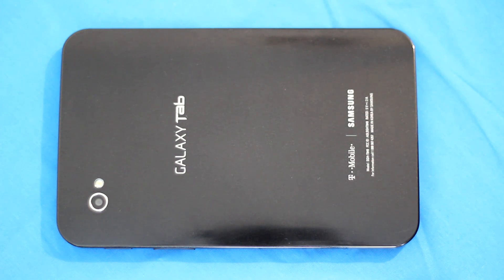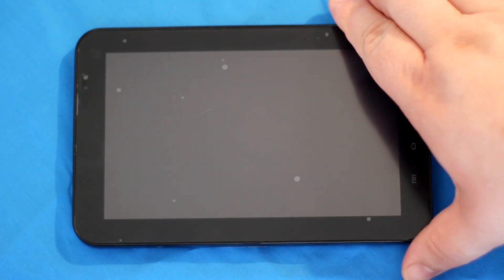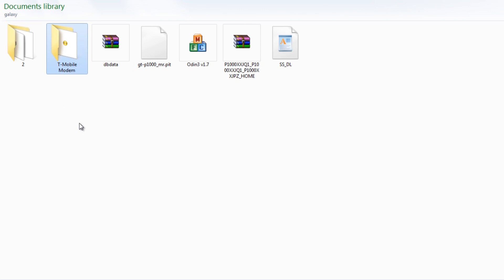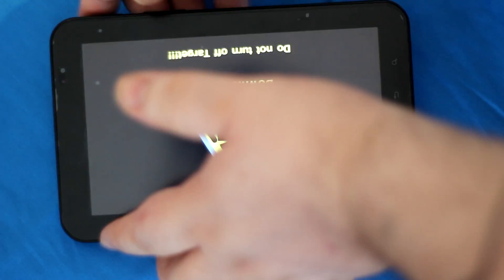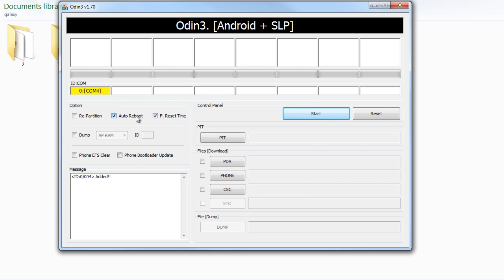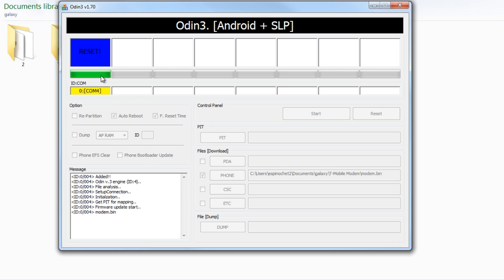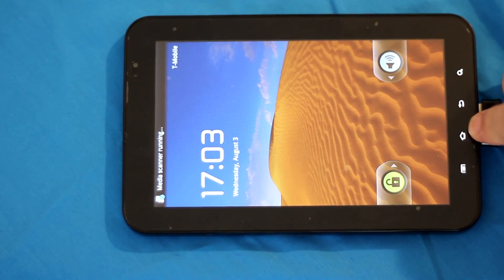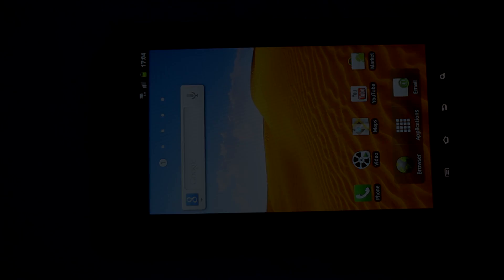T-Mobile Galaxy Tab Gingerbread 3g fix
A Followup to the T-Mobile Gingerbread 2.3.3 update video I put up a few months ago.

I have received so many messages about how to flash the t-mobile 3g modem I decided it would be easier to just show how to do it.